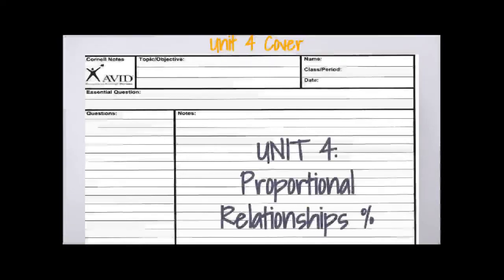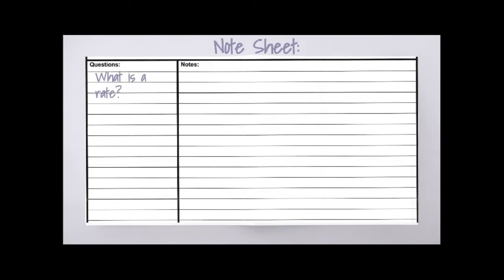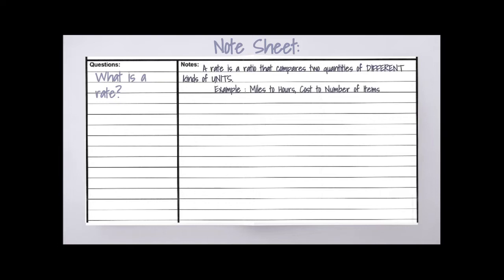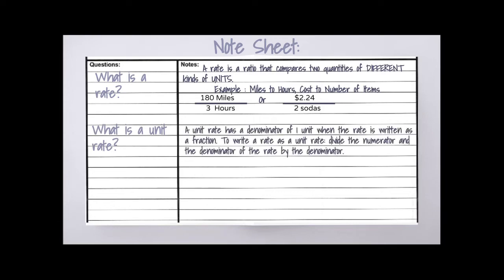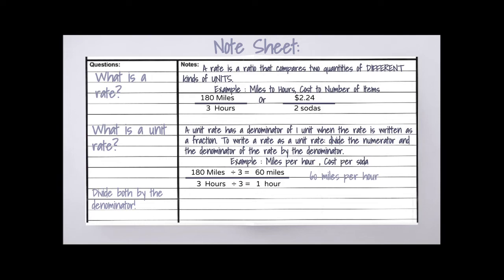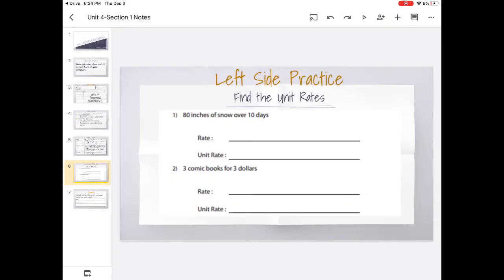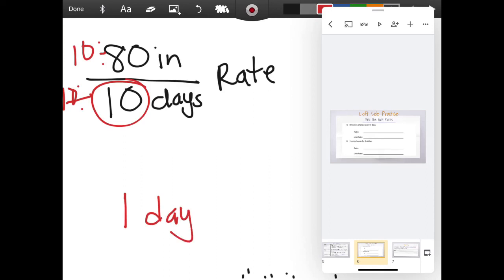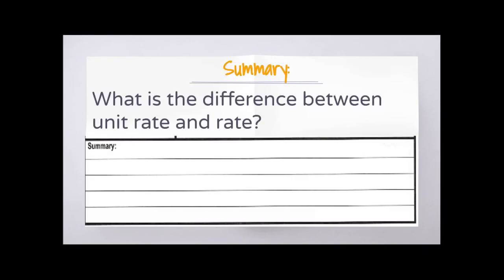Unit 4 Section 1